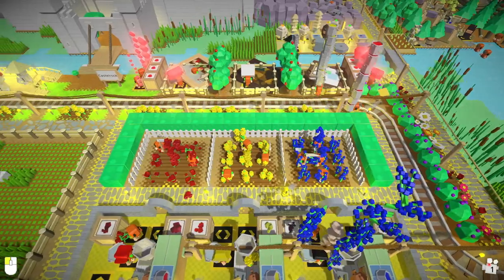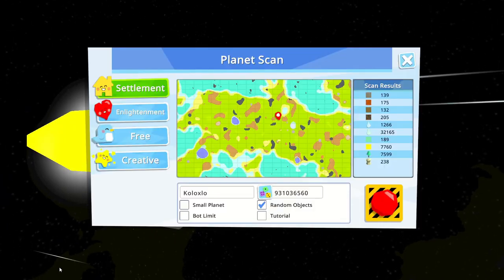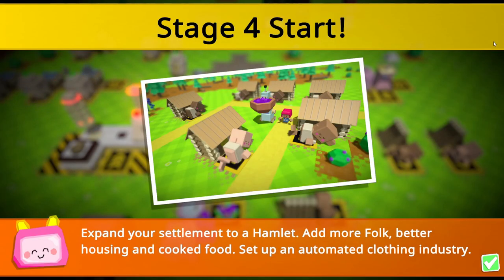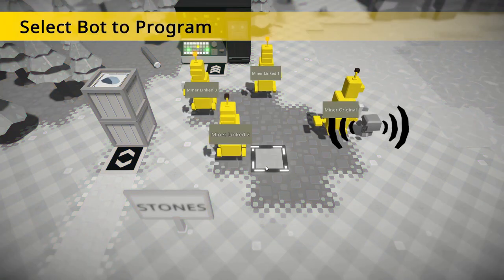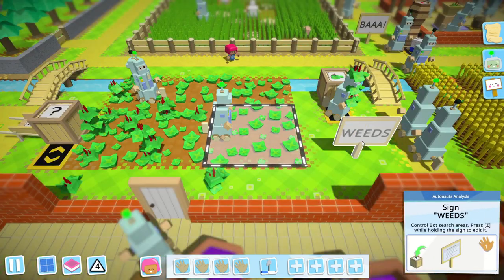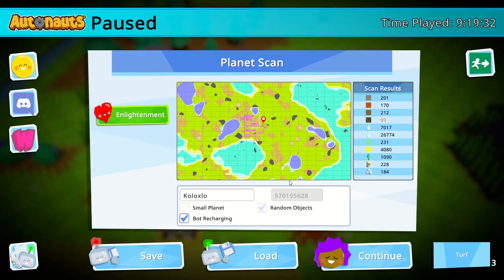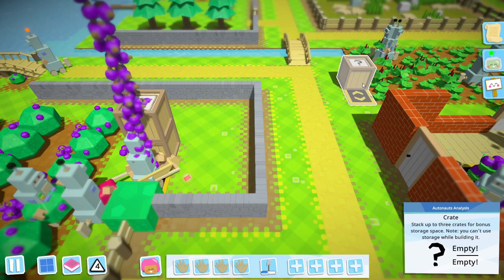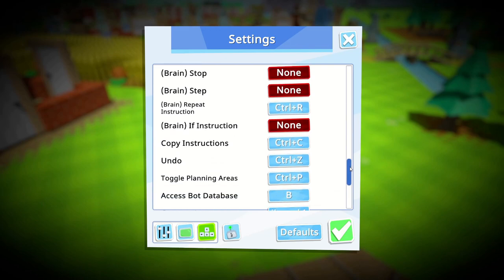Autonauts just got Fully Automated!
We have been as busy as a Bot! Adding, updating and fixing an array of good stuff to allow you to be the best Autonaut there is!